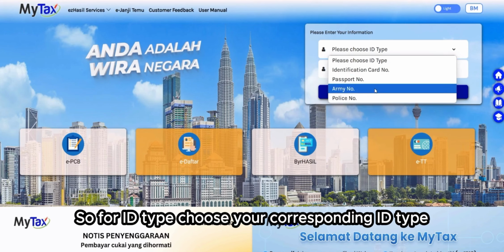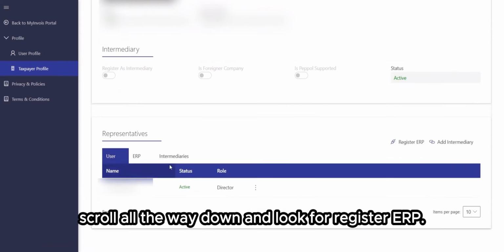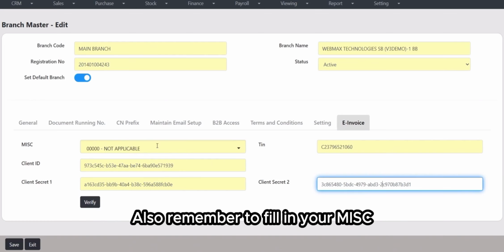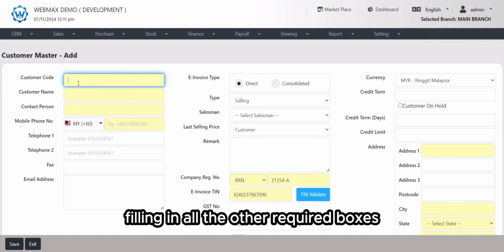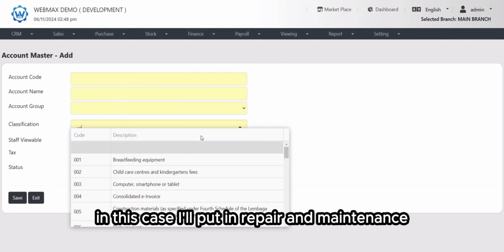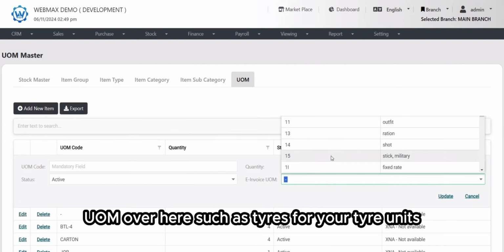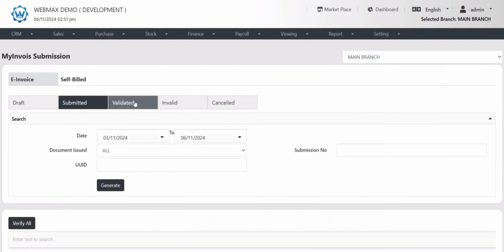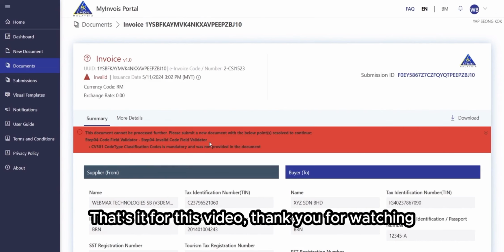How to Integrate LHDN's MyInvois System into Webmax's ERP System (Version 3)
E-Invoice
In this video, we're going to be taking a look at how to register for LHDN's MyInvois system and how you can integrate it into Webmax's ERP system and its modules.

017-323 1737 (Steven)